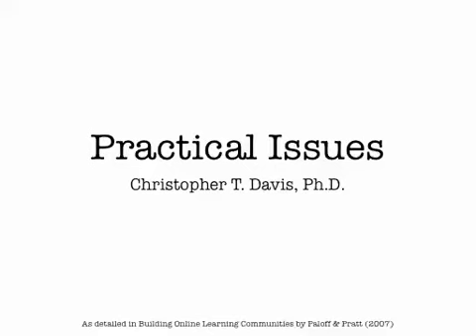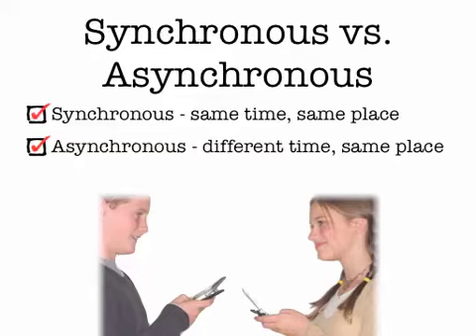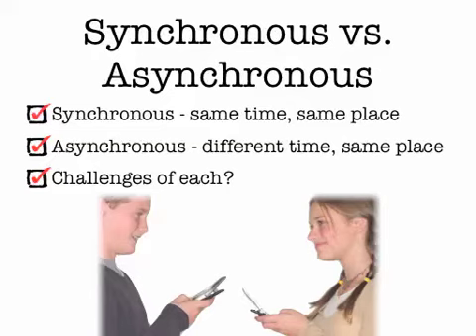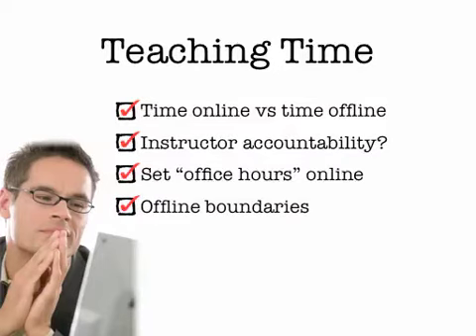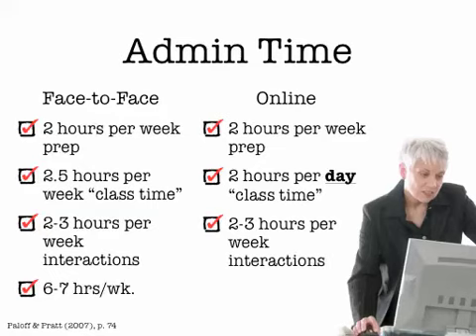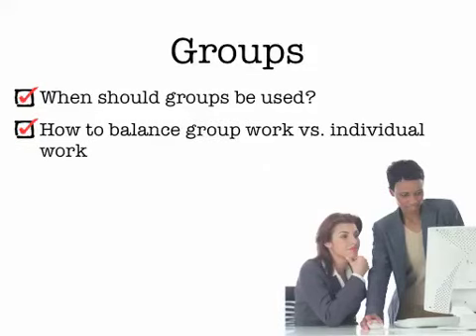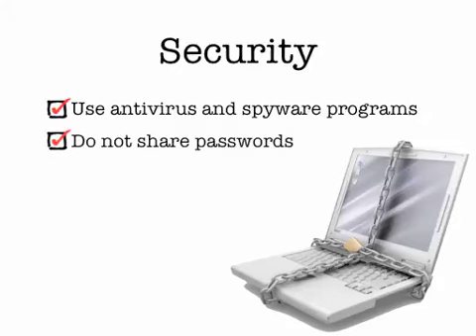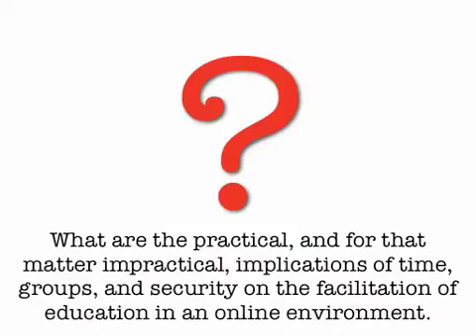Practical Issues of Online Education